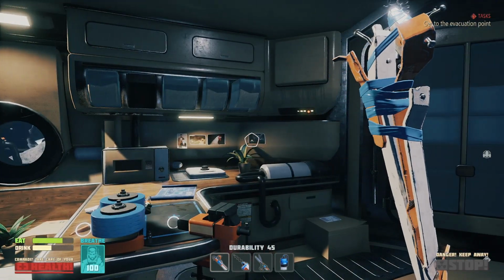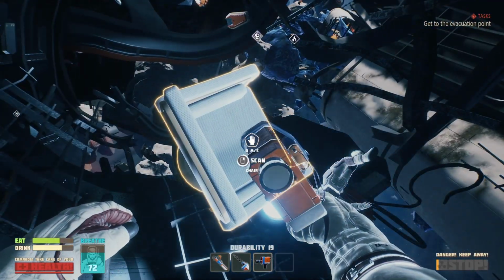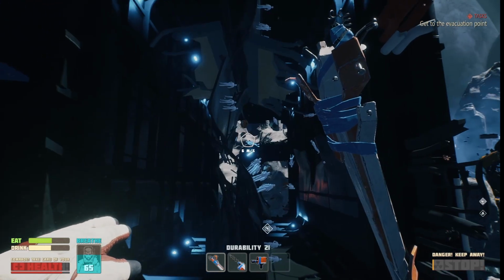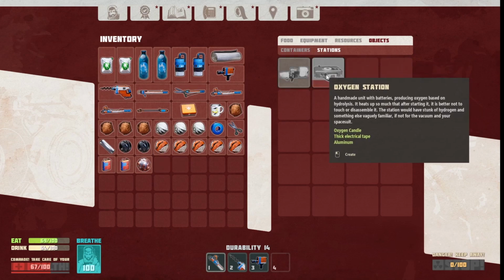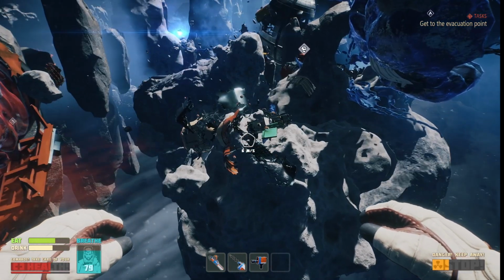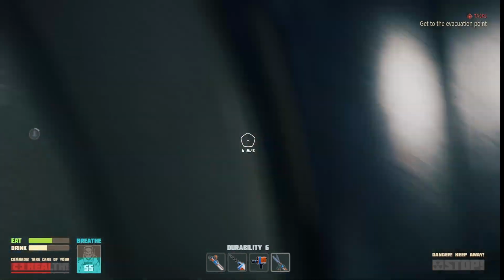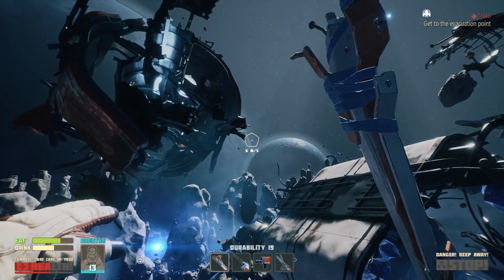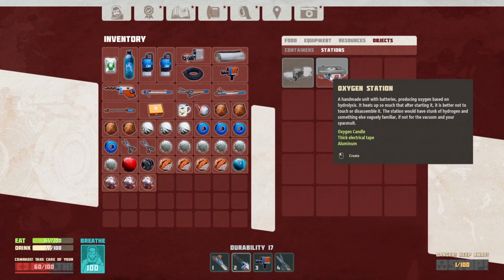What smells like red paint? | Breathedge Let's Play #03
Stretching further than before, we learn to urinate and take pictures. Using this new power, we continue exploring the wreckage.

"Survive in outer space! Together with your immortal chicken, discover the truth behind your sudden spaceship crash. Craft tools, pilot vehicles, and even control space stations to survive and explore the wreckage."